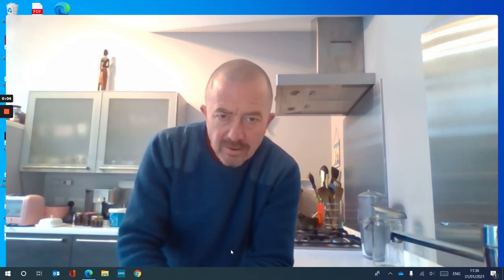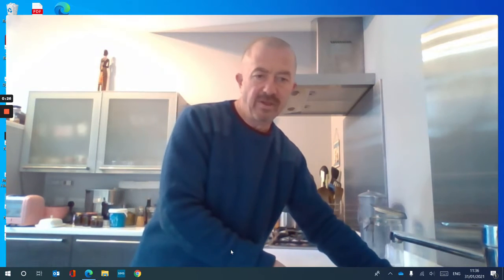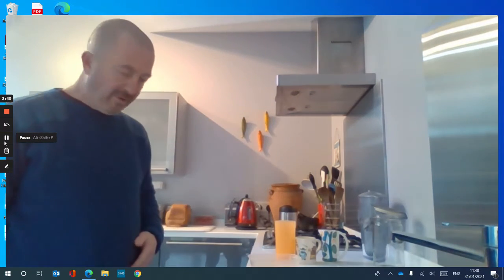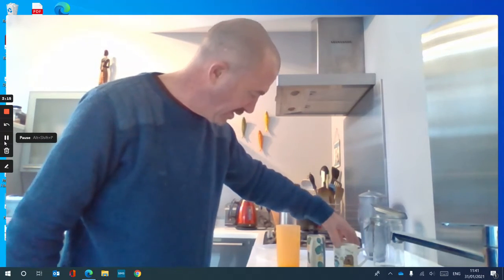Maths 2 2 21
Exploring capacity